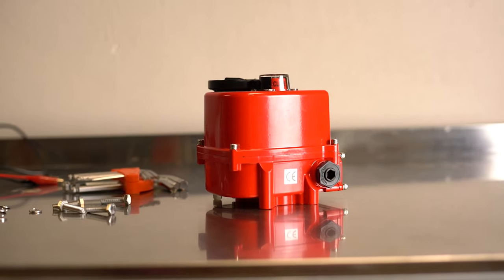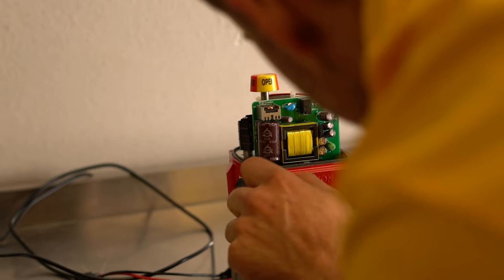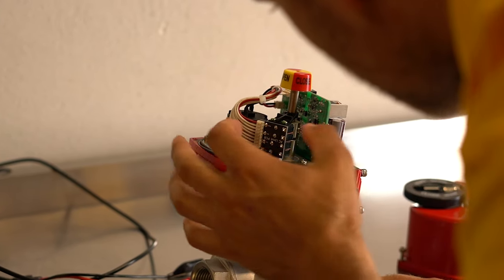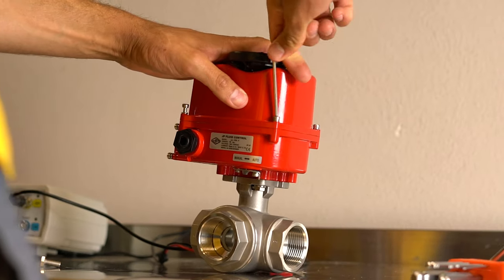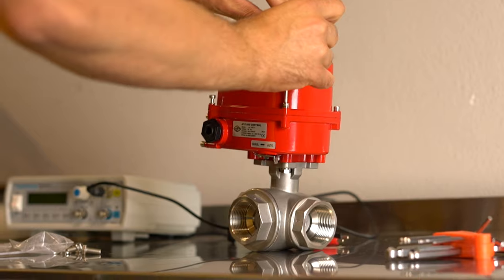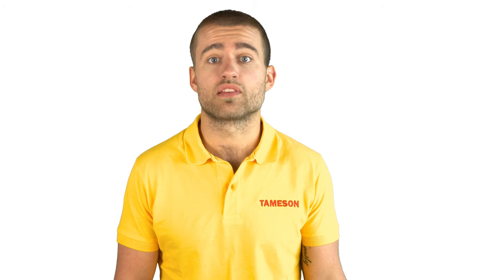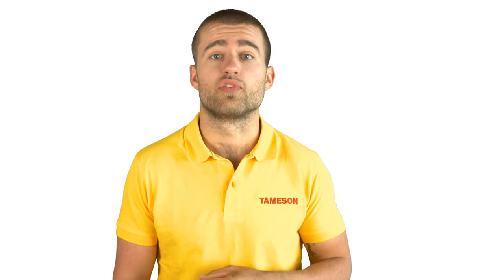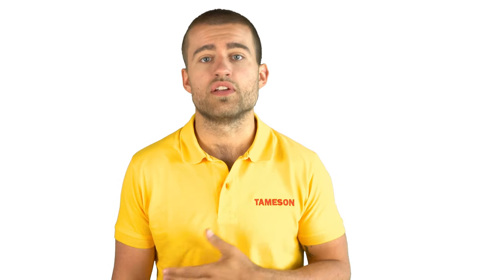AG5 electric valve actuator from JP fluid control | Tameson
In this video we introduce the AG5 actuator. An electric valve actuator from JP Fluid Control.

This is the AG 5, an electric actuator from JP Fluid Control. It is ideal for controlling quarter-
turn valves, such as ball valves or butterfly valves. This all-rounder is suitable for a multiple
industrial applications.

The motor runs from opens in about thirteen seconds. It is available in an open-close and in
a modulating version.

The open-close version is controlled with a three-point signal, you use two steering signals:
one for open and one for close. We recommend not to use cables of more than three meters
to prevent possible interference in the signal. The actuator has no internal energy storage, so
power is always required if you want to operate the actuator. In the resting position, the
motor is off and the actuator consumes hardly any power. All the power that it needs at that
time is for a heating element that prevents condensation in the housing.

The modulating version can be used to precisely control the valve position between open
and close. The standard control signal is 4 to 20 mili amps, but you can also set this to 0 to
10 volts or 2 to 10 volts. In addition, the actual position of the actuator can be read out with a
similar feedback signal.

All versions have limit switches at fully open and closed. Furthermore, the actuator has
several safety functions such as overload protection and a manual override. The AG5 is
available in two voltages, 100 to 240 volt AC or a 24 volt AC/DC version.

You can mount the actuator on valves with a standard ISO 5211 flange in sizes F03, F05 or
F07. The open-close version delivers up to fifty Newton meters and the modulating version
40 Newtonmeters. To make sure that the actuator fits and that the torque is sufficient, we
have selected suitable combinations and tested them in-house here at tameson. If you use
your own valve, that is not a problem, but please pay close attention to the specifications of
the valve. For large steel ball valves above 2 inches or butterfly valves above 4 inches, this
actuator provides slightly too little torque.

Three reasons why the AG5 actuator is the perfect product for you:

1. It has a reliable and gradual motor
2. The modulating version allows proportional control
3. And the limit switches, manual override and overload protection are present by default

The AG5 actuator is a bit less suitable for very accurate or very fast flow control, for these
applications other valves are somewhat better

Do you have any questions about JP fluid control's AG5 actuator or any other product? Please contact
me, or someone else from Tameson!